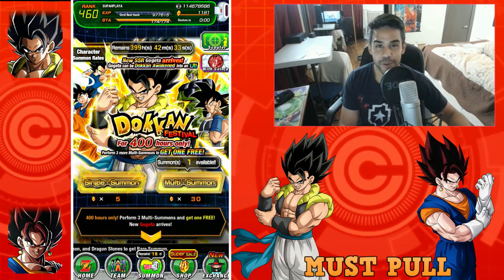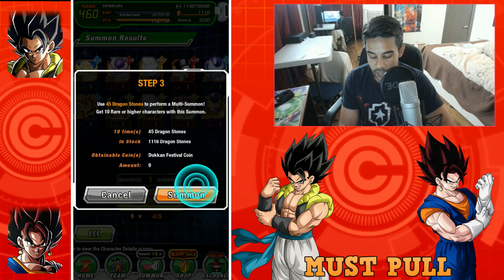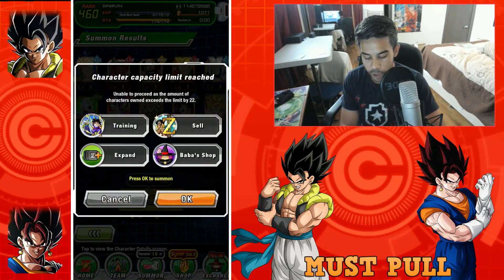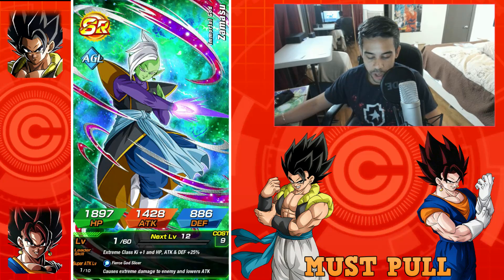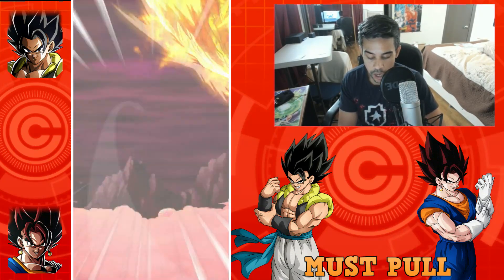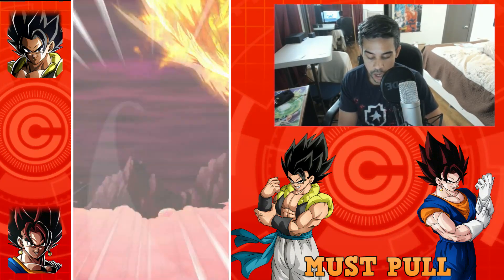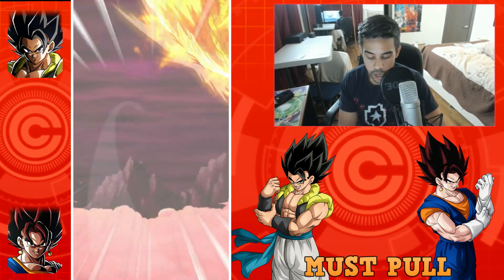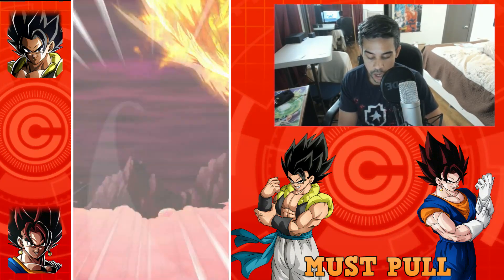VEGITO & GOGETA LR ARE EASY TO PULL! DBZ Dokkan Battle Anniversary Summons